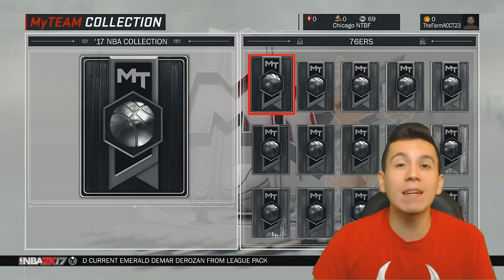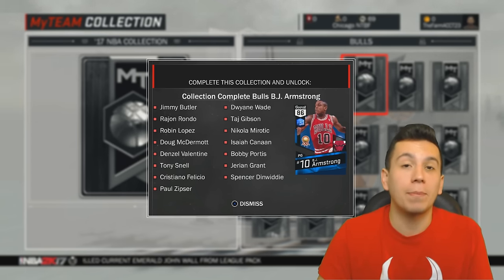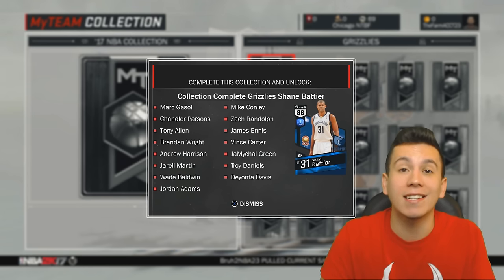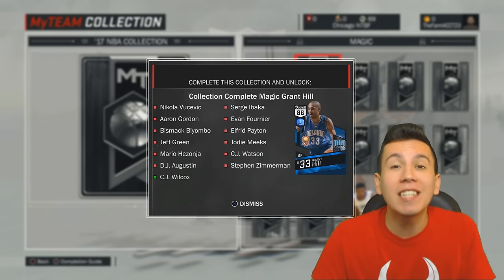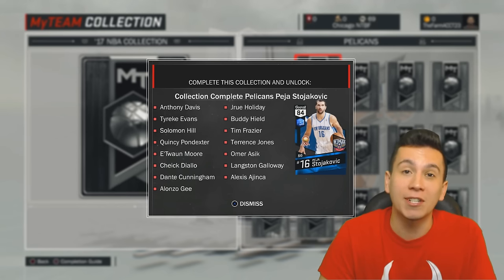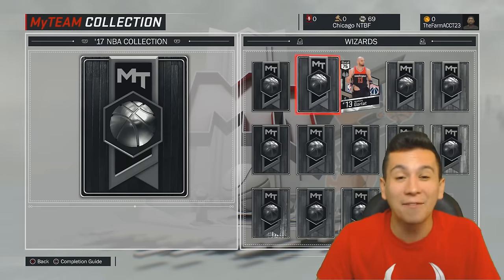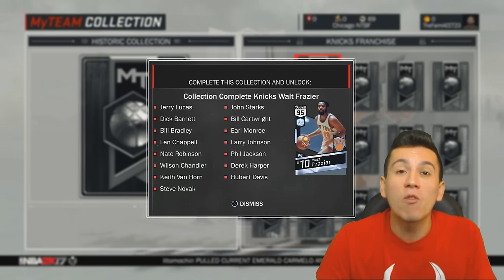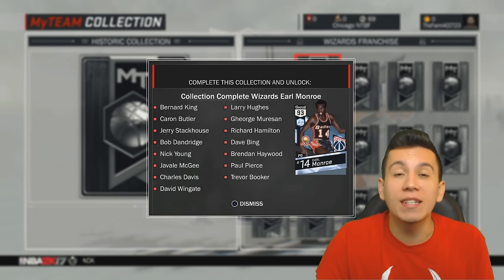BEST COLLECTIONS TO COMPLETE IN NBA 2K17 MY TEAM! NBA 2K17 MYTEAM COLLECTION REWARDS!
IN THIS VIDEO I GO OVER THE BEST COLLECTIONS TO COMPLETE IN NBA 2K17 MyTEAM!

THE HOME OF ALL NBA 2K17 CONTENT!

Nick TheBullsFan
530 Showers Drive

ᐅSnapchat! "NickTheBullsFan"